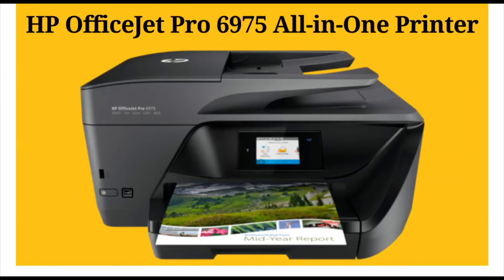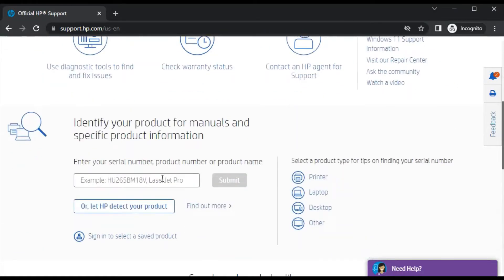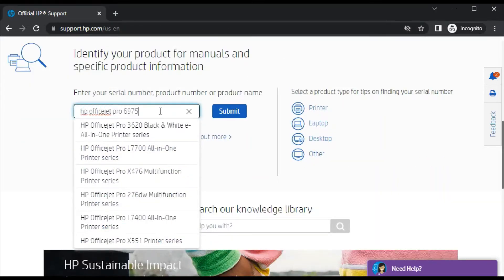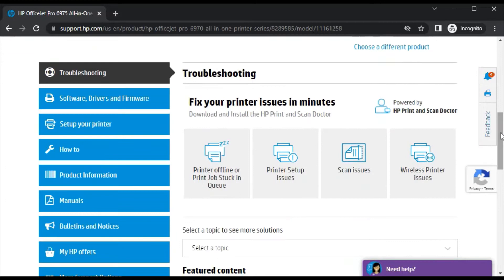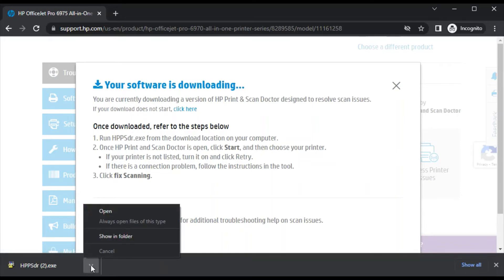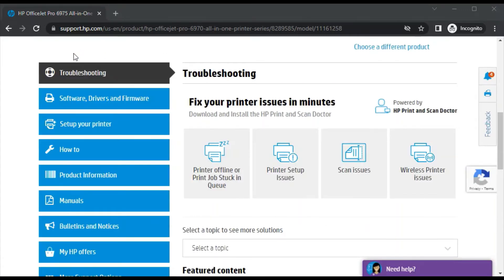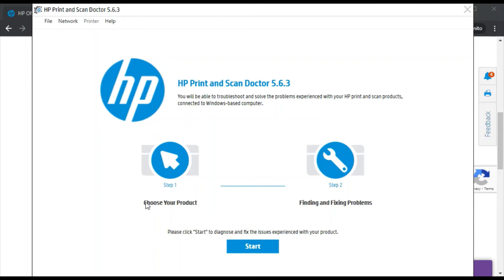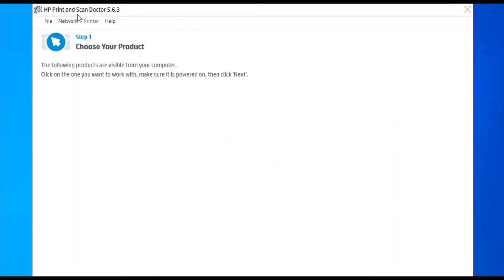How to Fix Scan Issues in HP OfficeJet Pro 6975 All-in-One Printer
Hi there! This video is a step-by-step guide to Fix Scan issues in HP OfficeJet Pro 6975 All-in-One Printer.

Fix scan issues in HP OfficeJet Pro 6975 All-in-One Printer

Note:
1. This video is applicable for almost all HP Printers to fix scan issues in the same way.
2. HP Print and Scan Doctor is available for Windows device only.